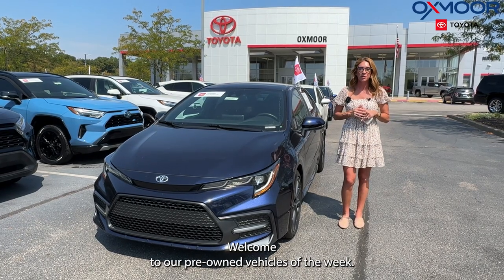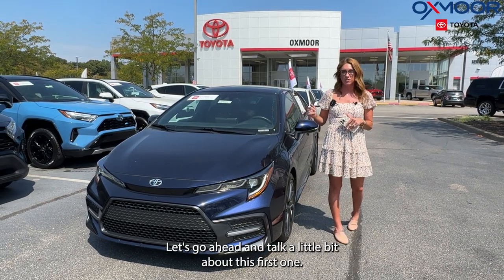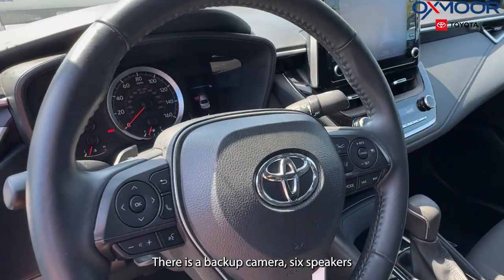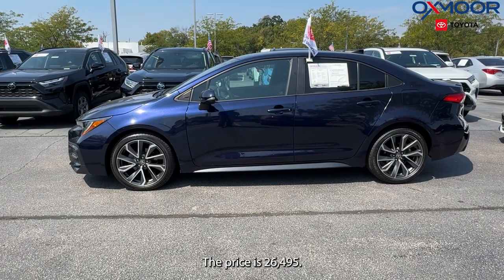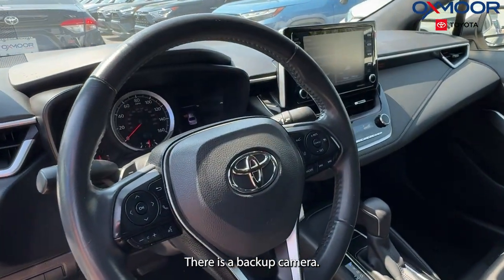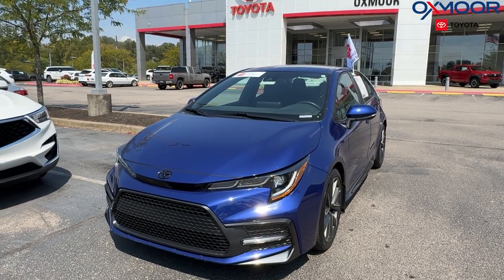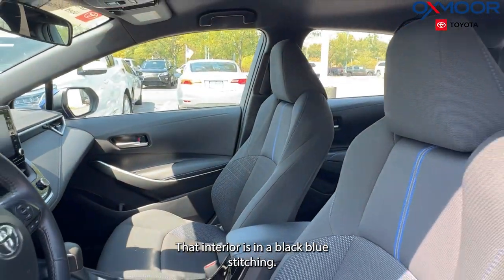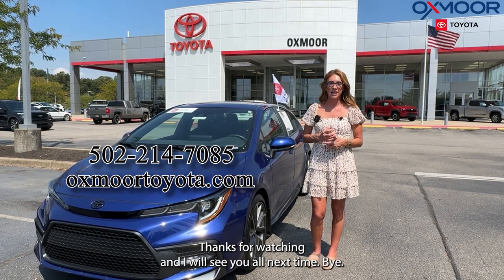Oxmoor Toyota Weekly Used Car Specials, 8/29/24 in Louisville, KY.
This week we are featuring three Certified Pre-Owned @Toyota Corolla vehicles.

Oxmoor Toyota
8003 Shelbyville Road